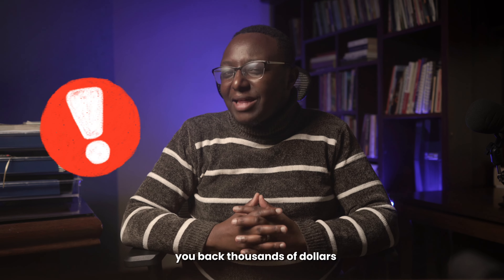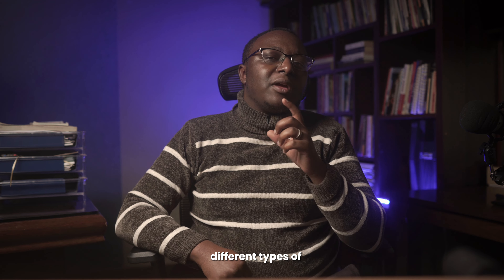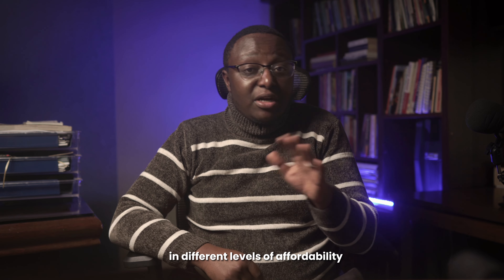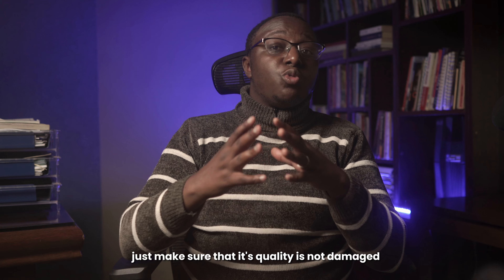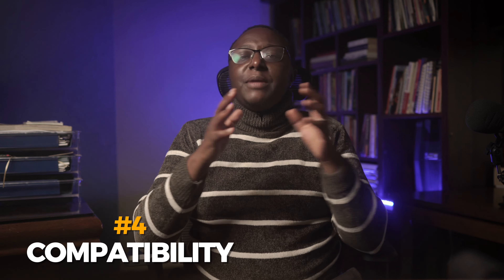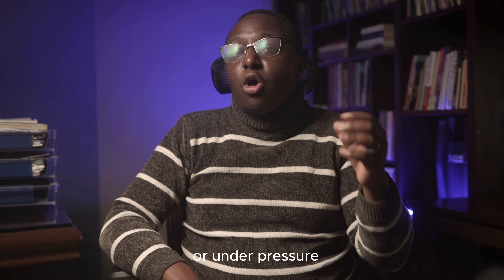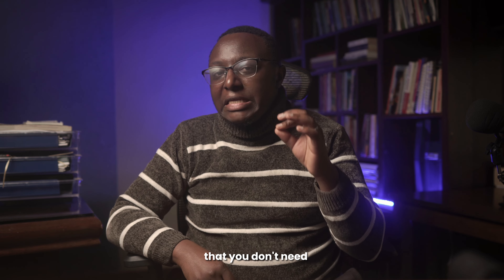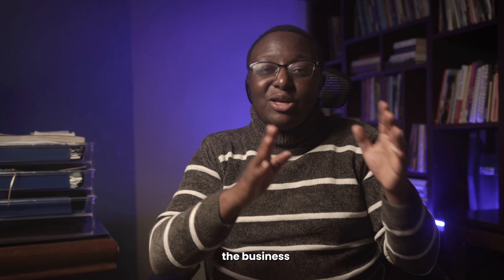5 Tips for Buying the Best Photography Gear in 2024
5 Tips for Buying the Best Photography Gear for Your Business in 2024